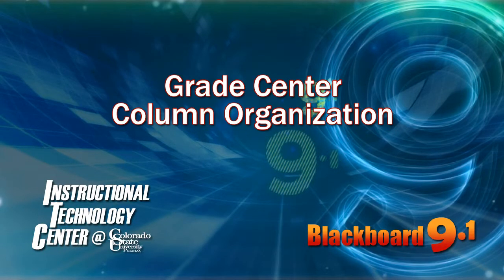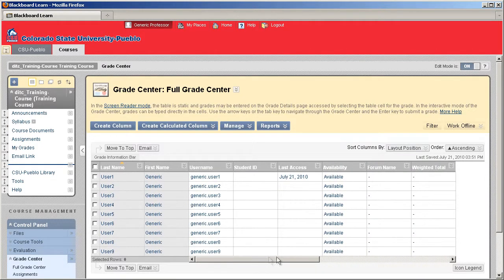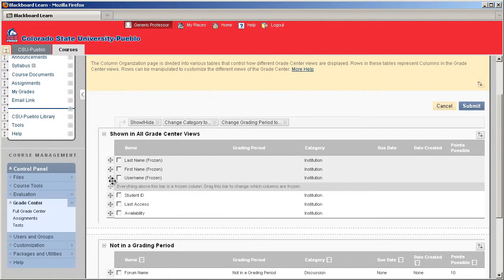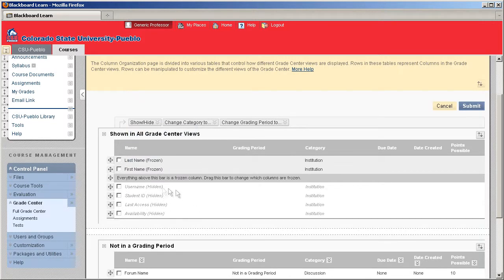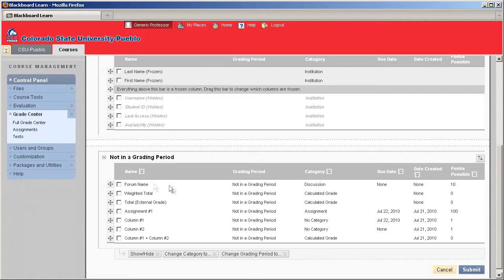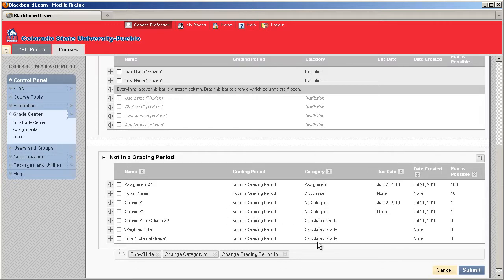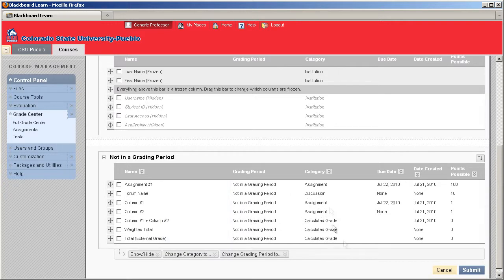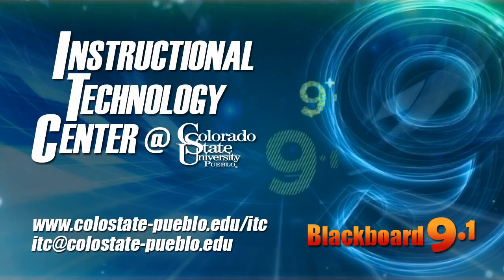Grade Center Column Organization